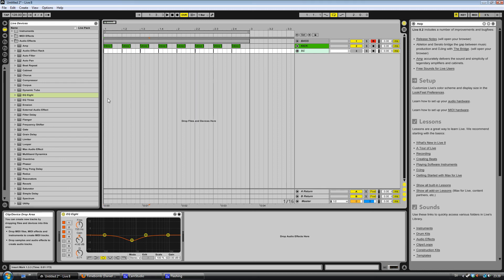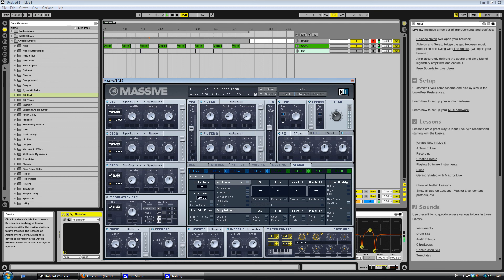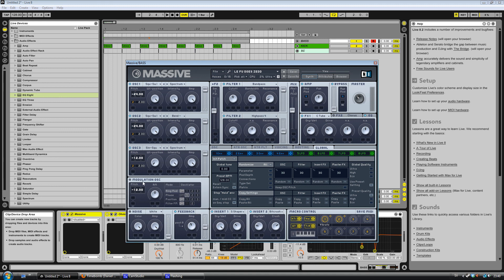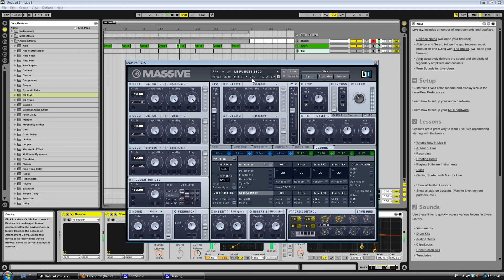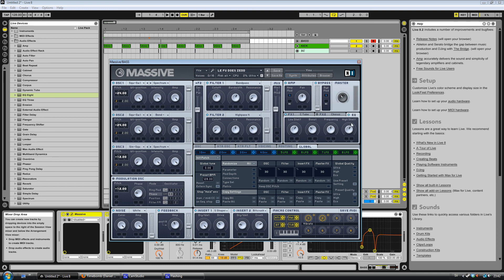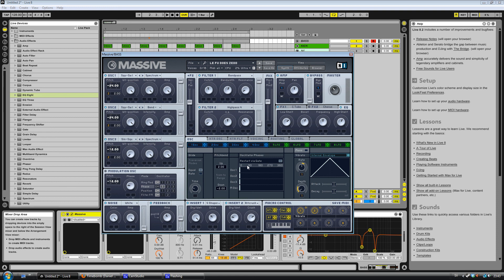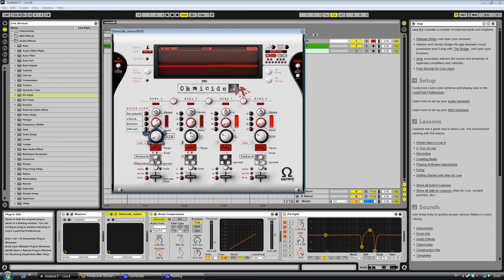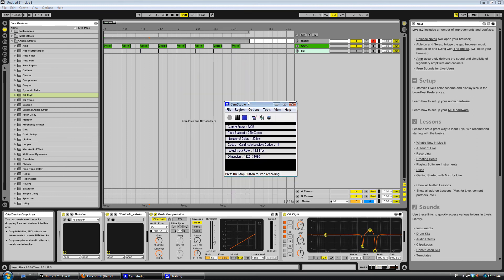Zedd Bass Tutorial In Massive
Bass used by Zedd and allot of other people. Tutorial requested by BangThisChaoz.